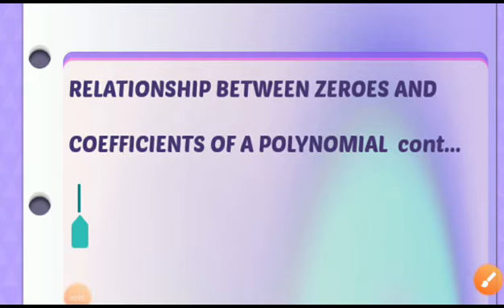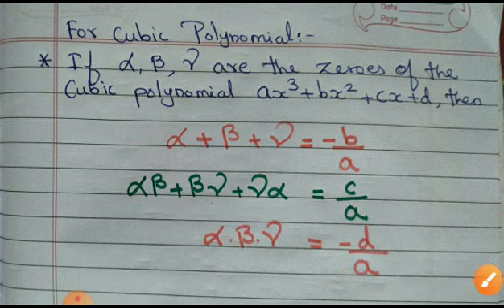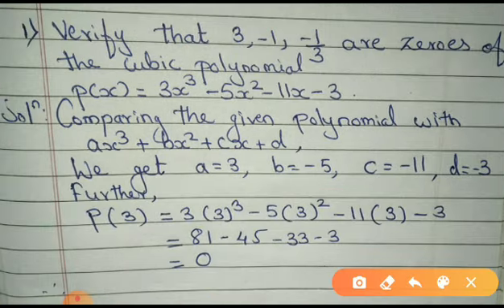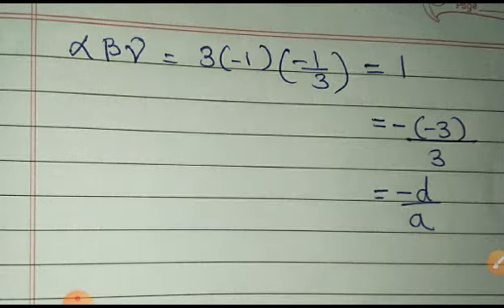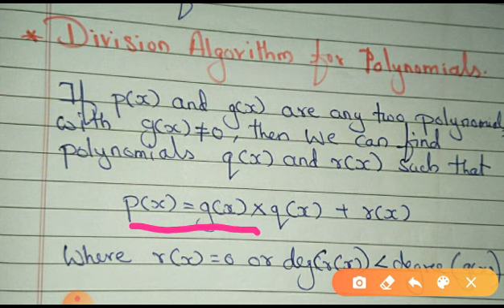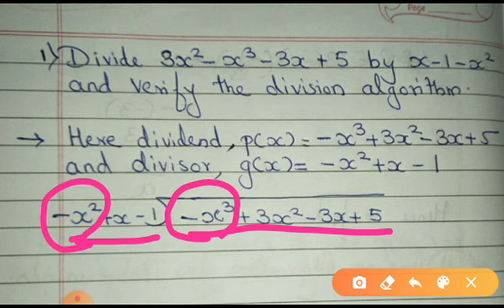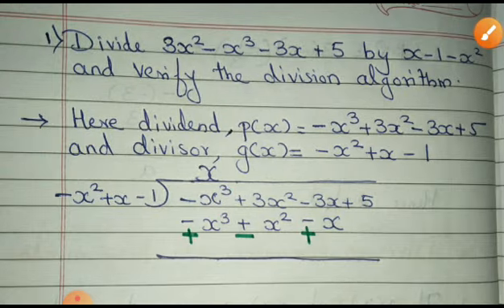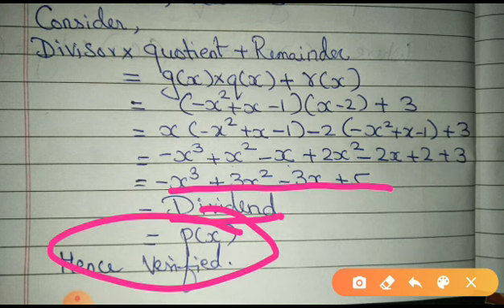Clas_10 polynomials part 3